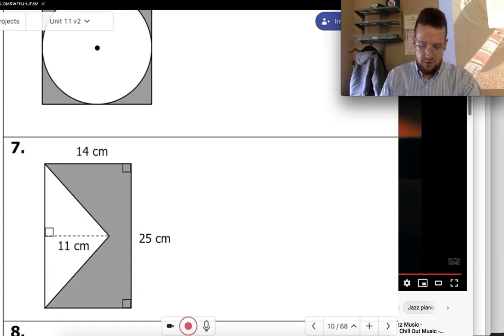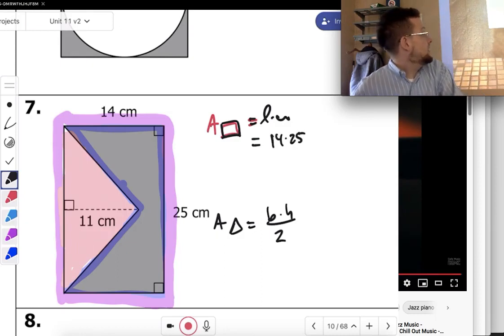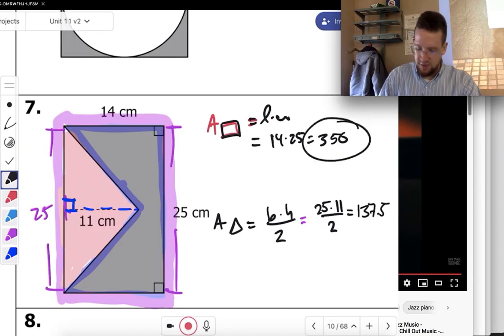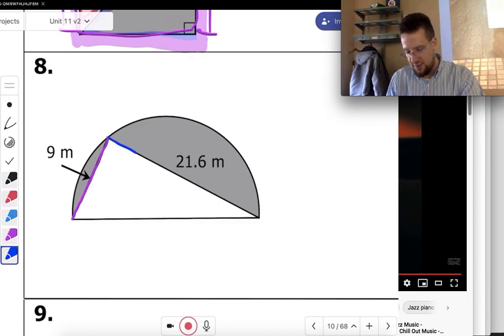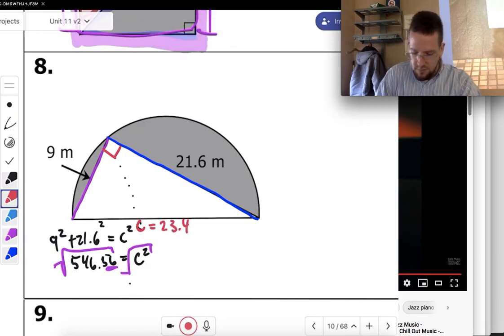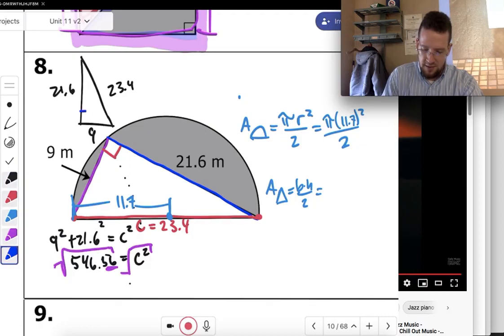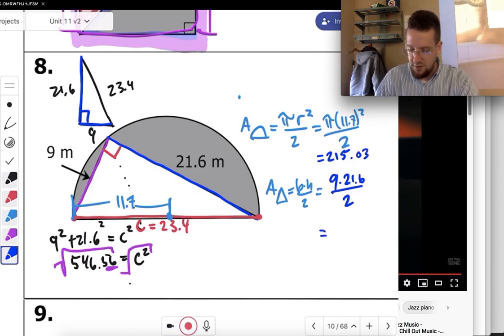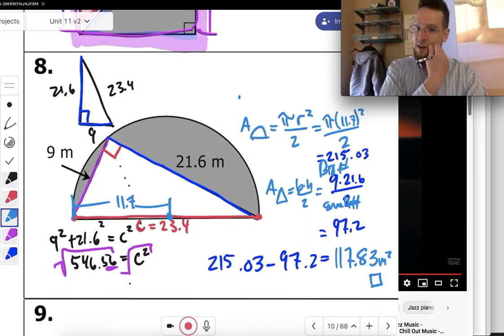Area of Shaded Regions - Geometry and Algebra Examples